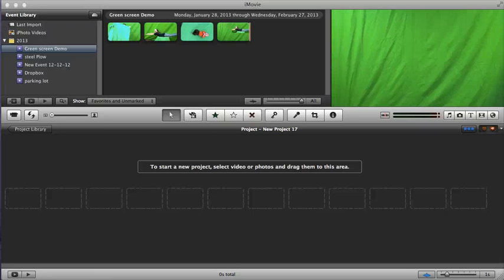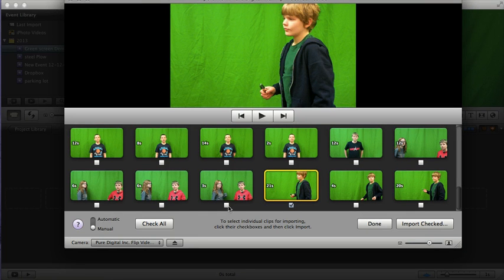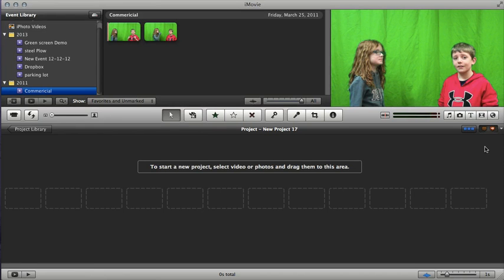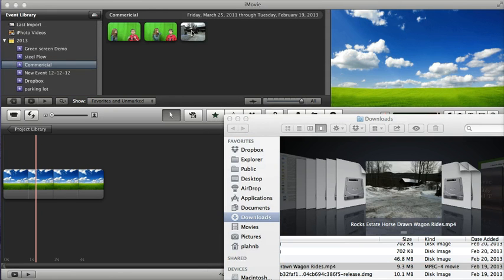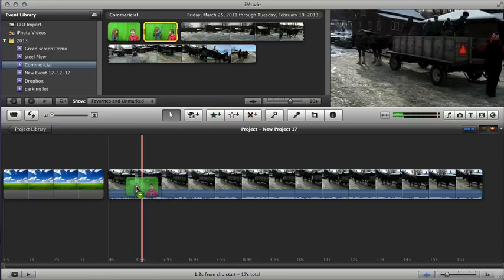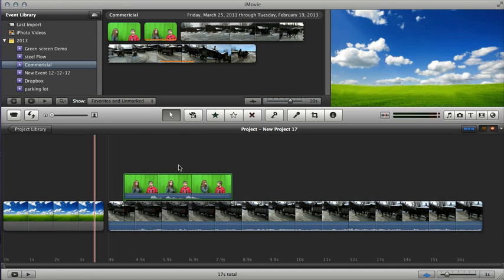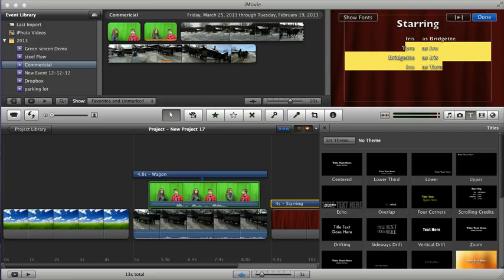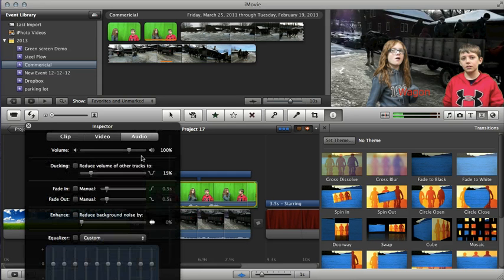iMovie intro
iMovie intro for 4th and 5th graders.